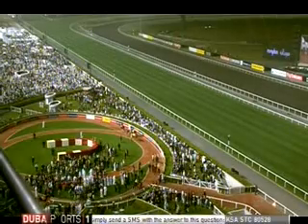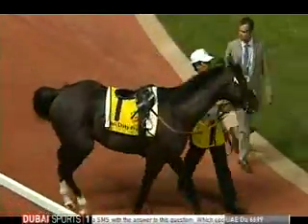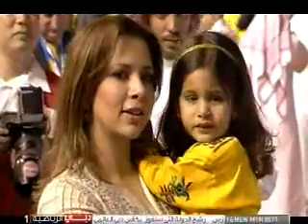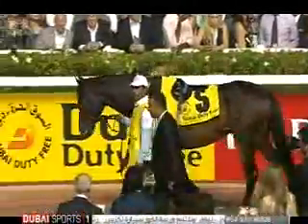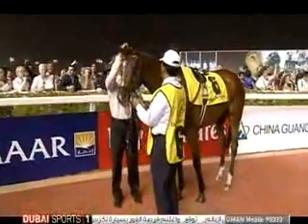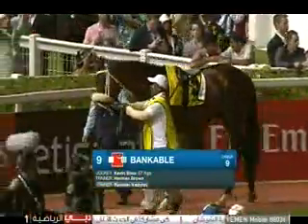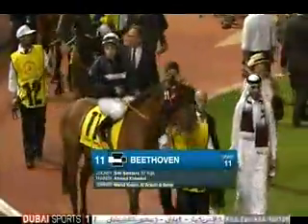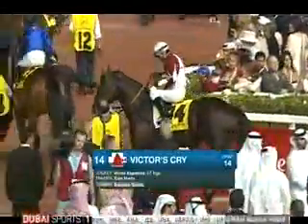DUBAI WORLD CUP ( G1) part 1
World Cup for horses Dubai 2011
Opening ceremony of the championship race, the Dubai World Cup horses 16